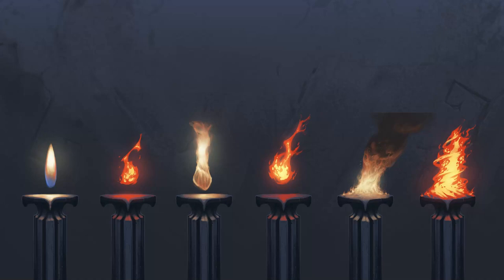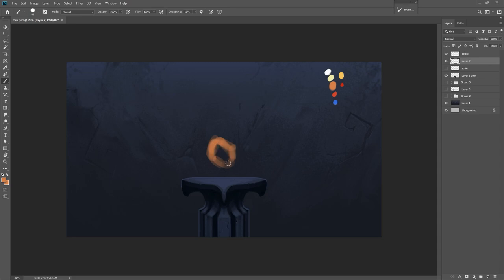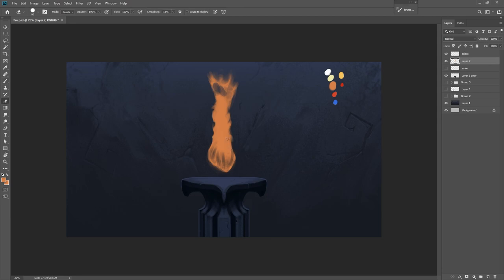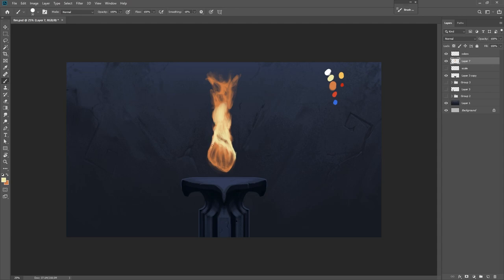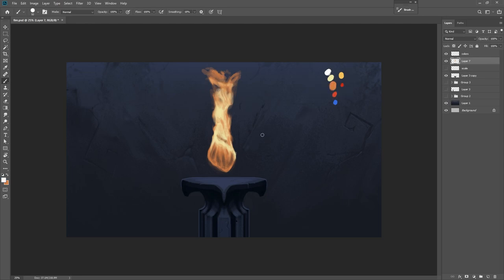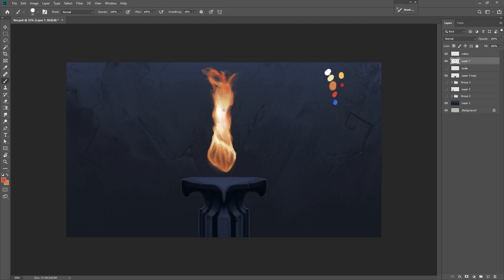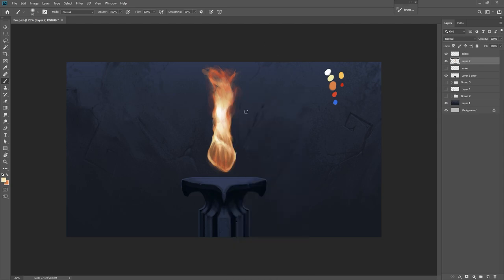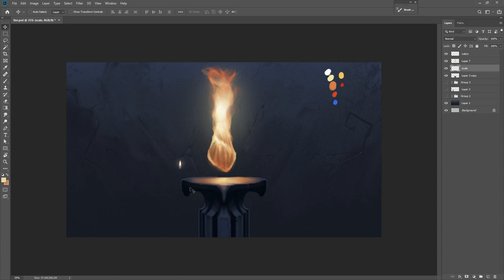How to paint TORCHES!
Learning how to paint fire in all shapes and sizes doesn't have to be complicated!
I've put together a tutorial series of how to draw or paint fire both in more realistic AND stylized ways in real time. This whole series takes place in photoshop BUT all I'm teaching is the TECHNIQUES meaning you can do these in any program you like; krita, procreate, clip studio, etc...
We start from the smallest flames like candle flames or small fire spells and work our way up to large fire tornadoes and bonfires. Each size will have two tutorials, one focusing on painting in a more realistic way and the other focusing on drawing the fire in a stylized way for anime or a video game.

. FIRE TUTORIALS .

. SOCIALS .
Commissions
Prints
Downloads

. DESCRIPTION TAGS .
painting environments, painting fire, painting flames, fx artist, illustration, adobe photoshop, clip studio paint, ibisPaint X, Procreate art, Krita, how to draw, stylized art,

00:00 Intro
00:42 Behavior and color
02:07 Getting started
13:30 Light